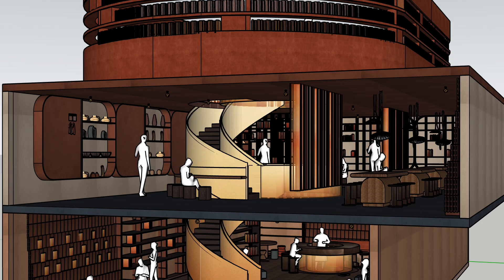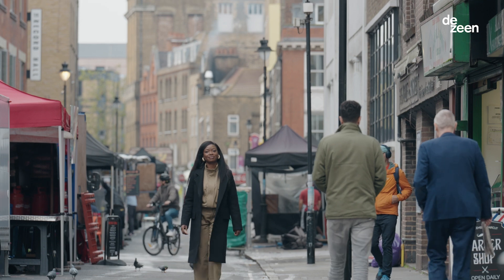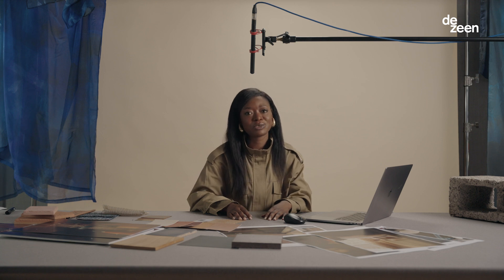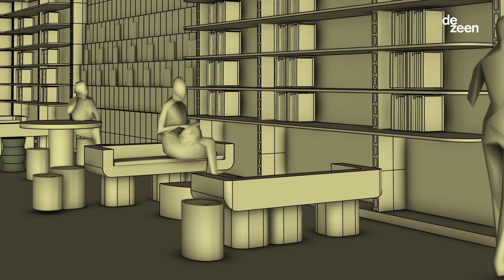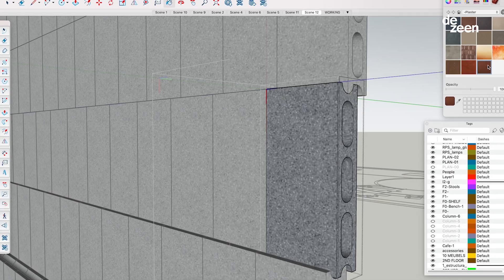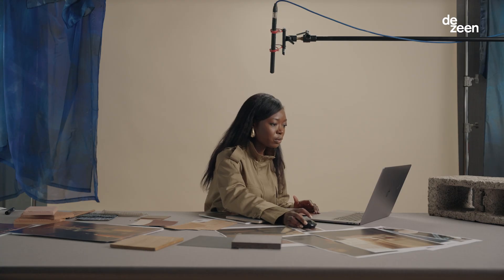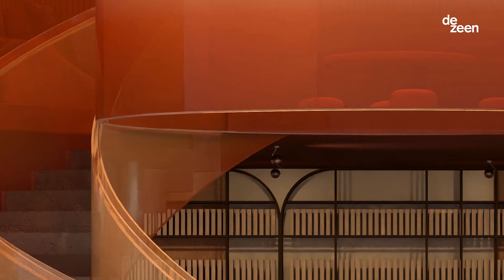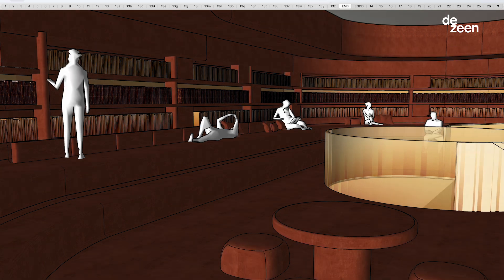How to design a library with Tola Ojuolape and SketchUp part 2 - materials and finishes | Dezeen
Interior designer Tola Ojuolape demonstrates how to apply materials and finishes to a project using SketchUp in the second part of her filmed Design Workshop, which was produced by Dezeen for the software brand.

Ojuolape designed a 3D model of the library specially for the workshop, which is the third video in Dezeen and SketchUp's series of filmed Design Workshops.

The series features leading designers describing how they created interior environments using the brand's 3D modelling software.

The second part of Ojuolape's Design Workshop focusses on materiality and finishes, following a first part that explored themes of narrative and experience.

Ojuolape's practice is known for its use of earthy, tactile materials. "Materiality is really important in everything that we do as a practice," she says in the video workshop, which was filmed at Dezeen's offices in London.